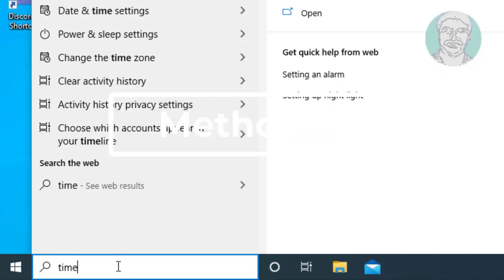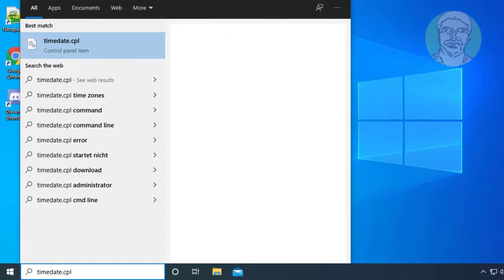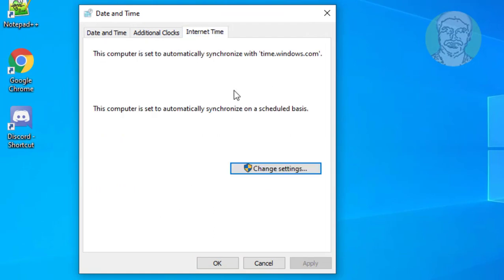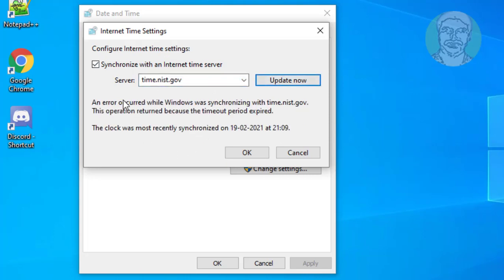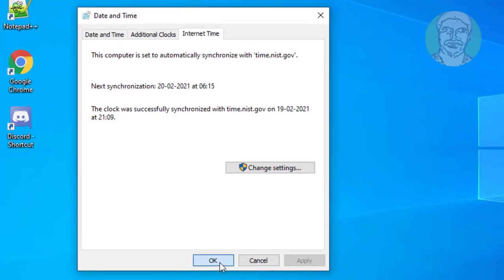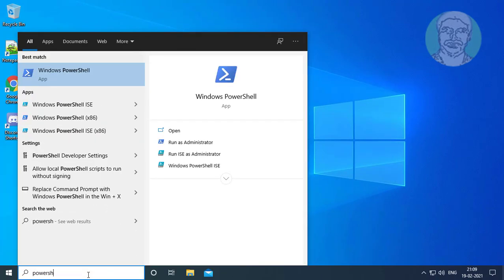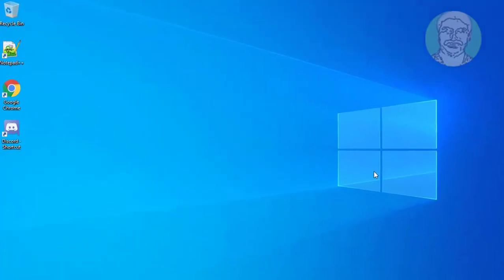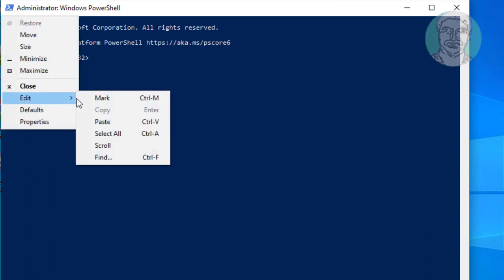Fix Windows Store Acquiring License Problem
This Tutorial Helps to Fix Windows Store Acquiring License Problem